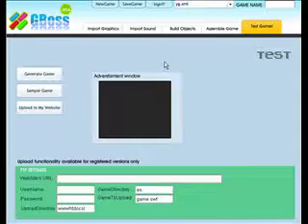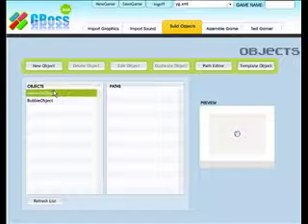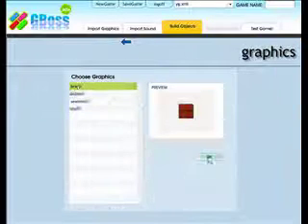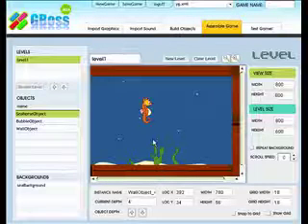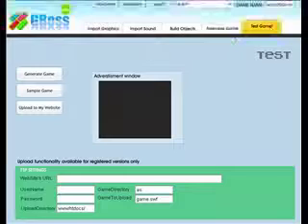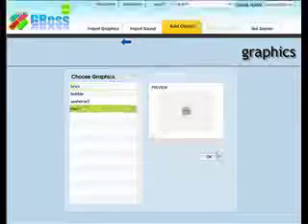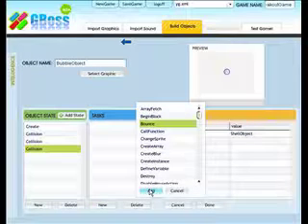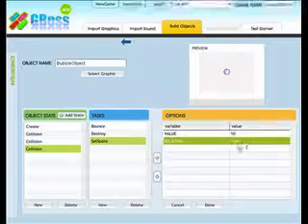Breakout Game Tutorial - Part 2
Learn how to build a "Breakout" style game online with GBoss